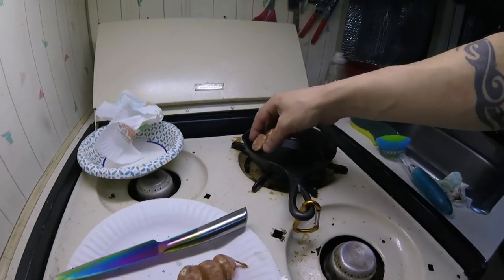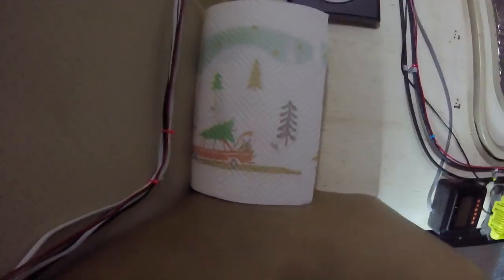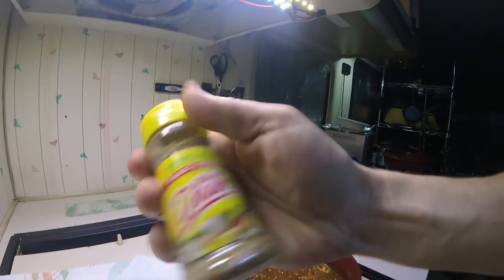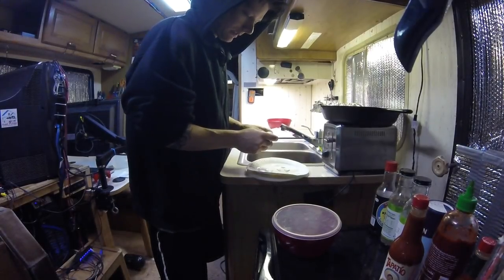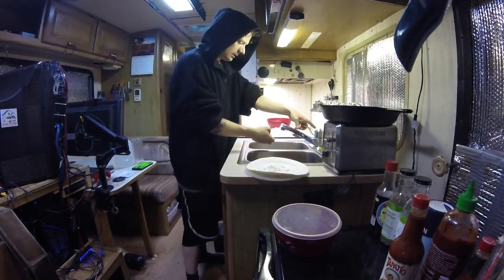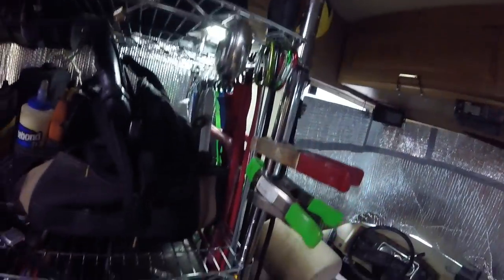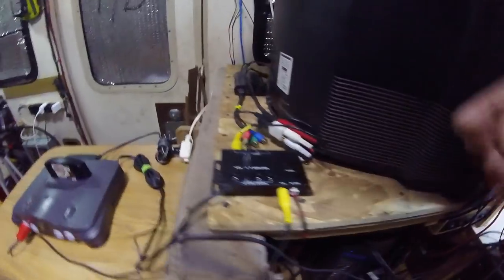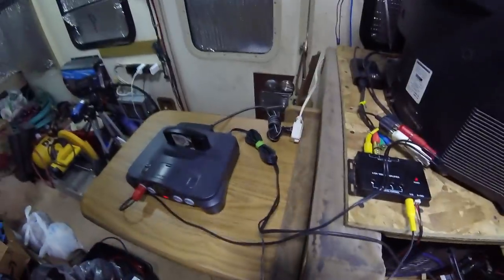Cooking 2 Meals & Update Vlog || RV Living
Cooking two of my rv meals. Vlogging an update about things. Organizing the stuff under my bed. Gaming setup at the command center.